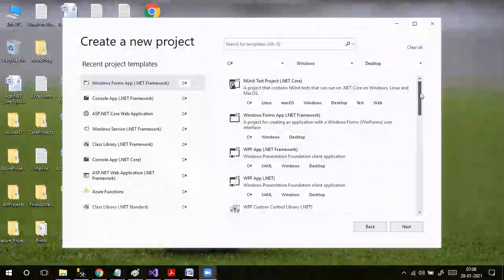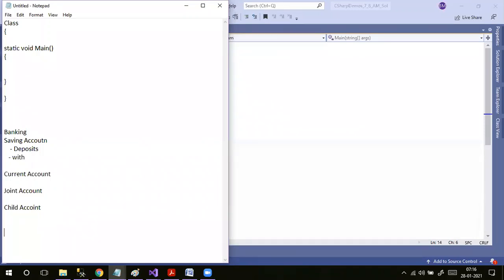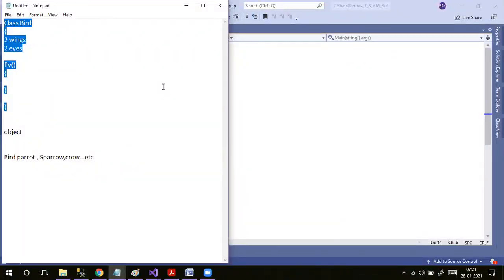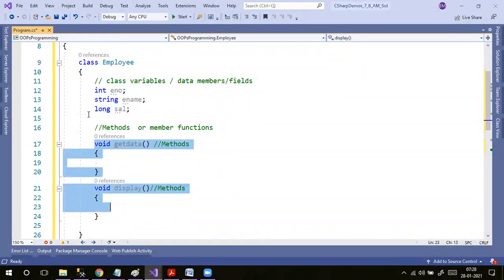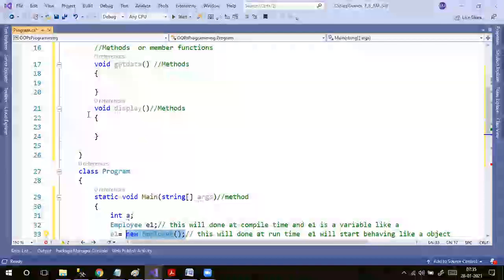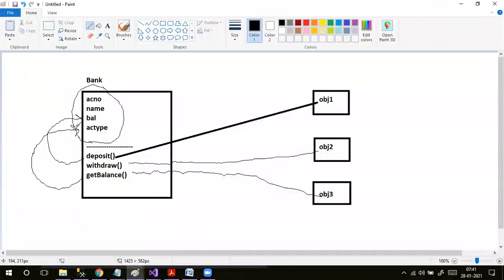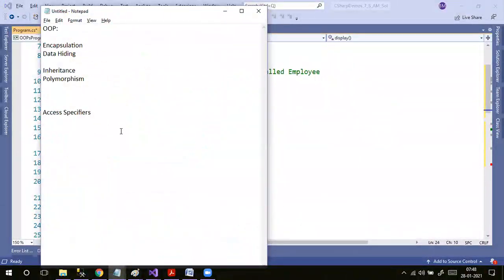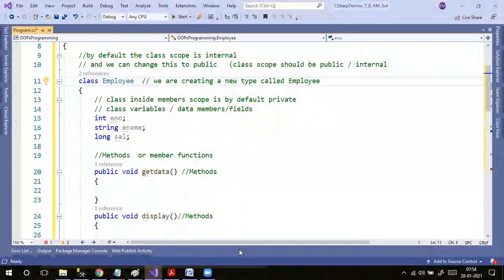Advanced C# Programming Course | Session 14 | Advanced C# Net